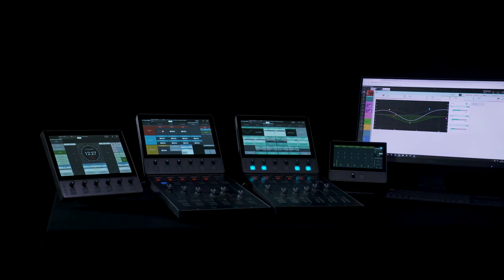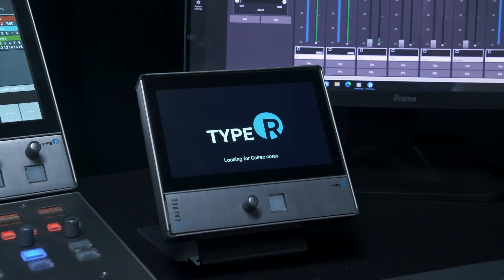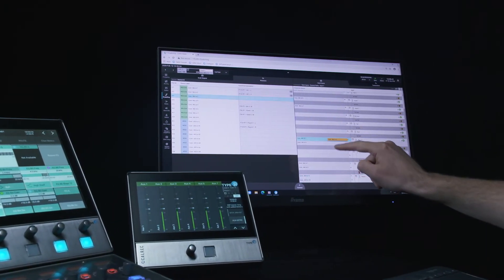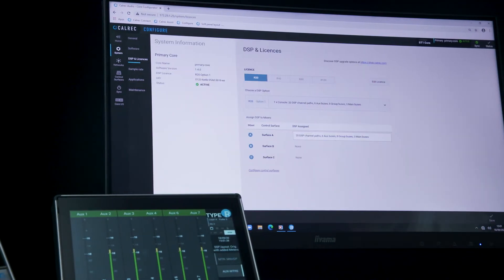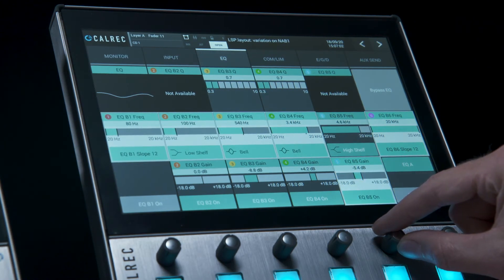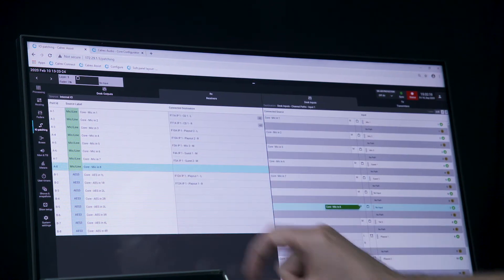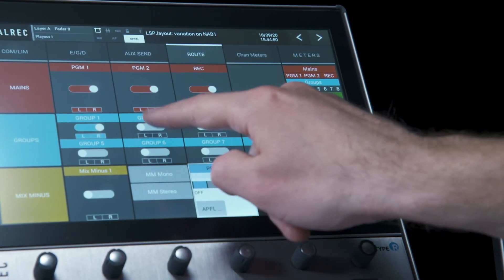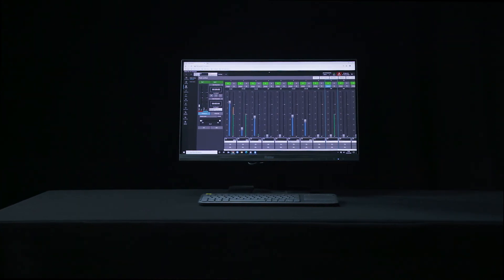Type R for Radio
The rise of IP streaming services has forced the radio market to make unprecedented changes in a short space of time. As broadcast specialists, this shifting landscape is very exciting to Calrec.

The emergence of open IP standards provides an opportunity for very stable and flexible backbones across multiple radio sites. The standardisation of networking technology, and the widespread adoption of SMPTE 2110, has created an environment which forward-thinking radio broadcasters can take advantage of.

Type R for Radio is a range of customisable, expandable, flexible radio systems from Calrec Audio.

Find out how Type R is perfect for your radio installation.